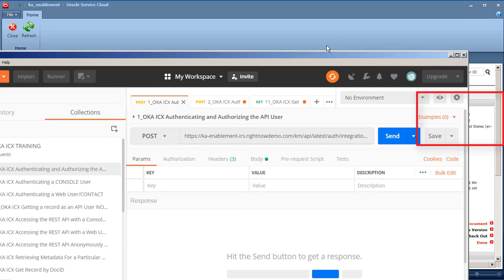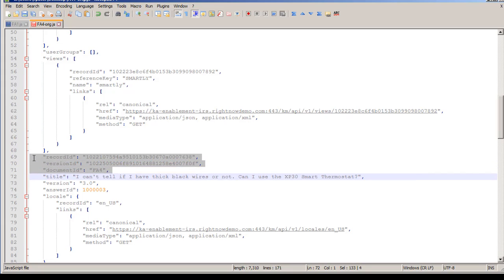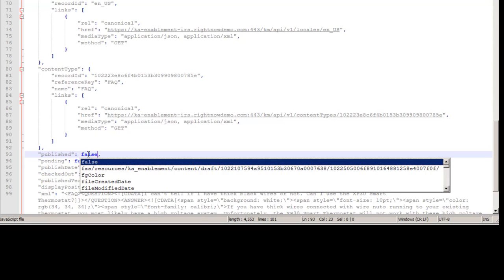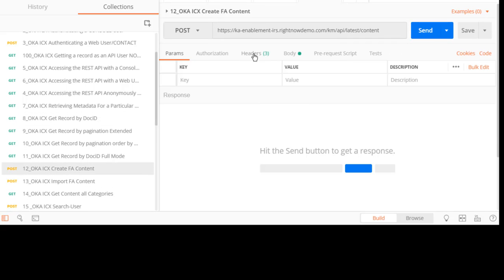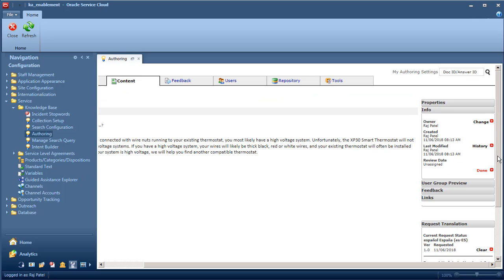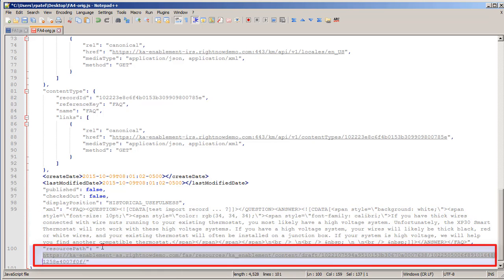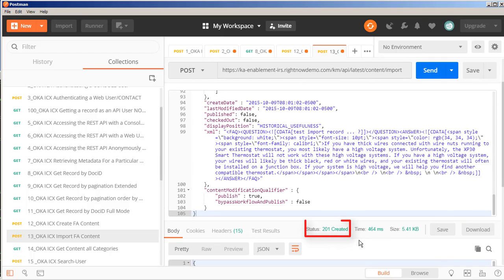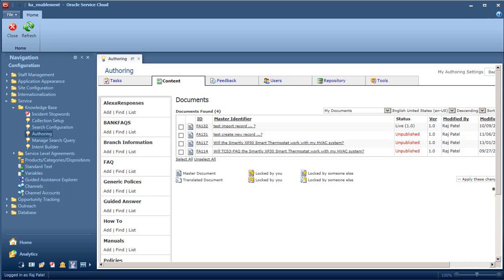CreateImportRESTAPI demo 2